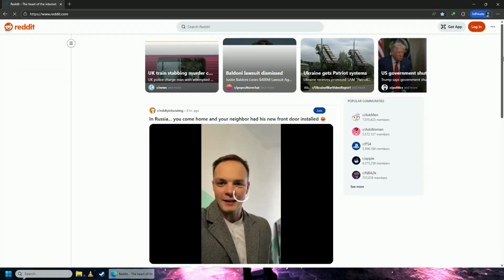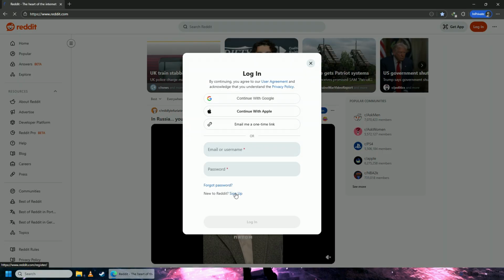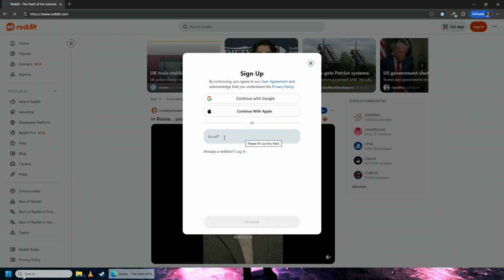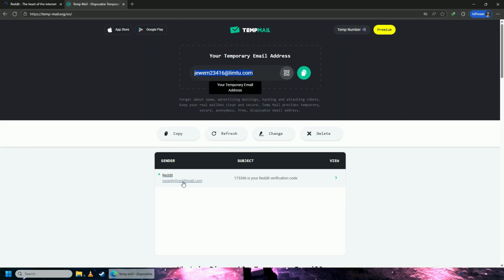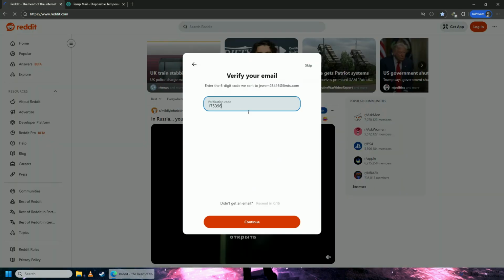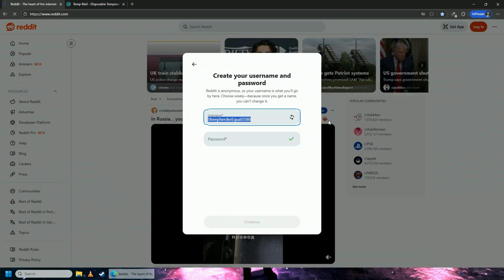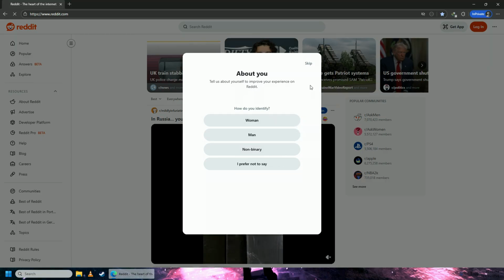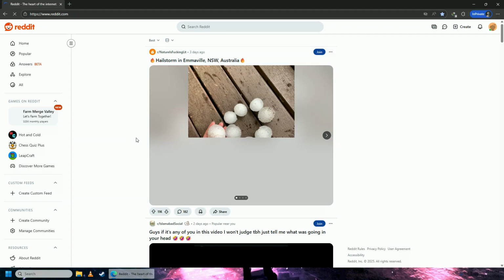How to Create a Reddit Account (2025)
Creating a *Reddit account* in 2025 is the easiest way to join millions of discussions, explore communities, and share your thoughts on almost any topic imaginable. Whether you’re new to Reddit or just starting fresh, this step-by-step guide will help you set up your account quickly.

*Step 1: Open Reddit’s Website*
Go to the official Reddit website using your preferred browser on your PC or laptop. You’ll see the homepage featuring trending posts and popular communities.

*Step 2: Click on Sign Up*
At the top-right corner of the homepage, click *Sign Up*. This will take you to the registration page where you can start creating your account.

*Step 3: Choose a Sign-Up Method*
Using your email gives you more control and flexibility.

*Step 4: Enter Your Information*
Next, choose a unique username that represents you and set a strong, secure password. Reddit will let you know if your username is already taken.

Reddit will send a verification email to the address you entered. Open your email and click *Verify Email* to activate your Reddit account.

*Step 6: Personalize Your Experience*
Once verified, Reddit will ask about your interests. Choose your favorite topics like tech, gaming, or memes to get a customized feed.

*Step 7: Explore and Post*
You can now browse communities, join discussions, upvote posts, and even create your own subreddit. Remember to follow community rules and engage positively.

Congratulations! You’ve successfully created your Reddit account and are ready to dive into the world of discussions, entertainment, and knowledge sharing.

-- TechVersity